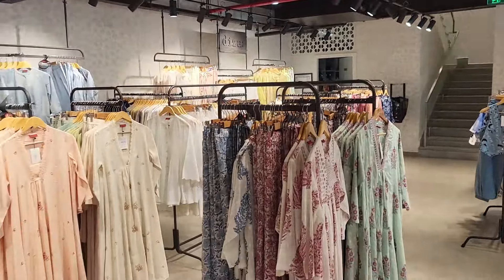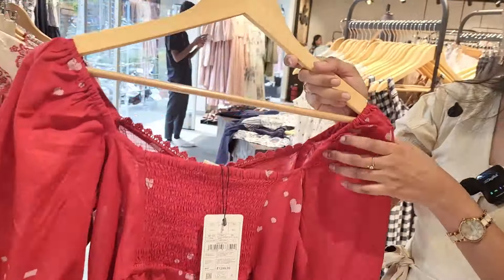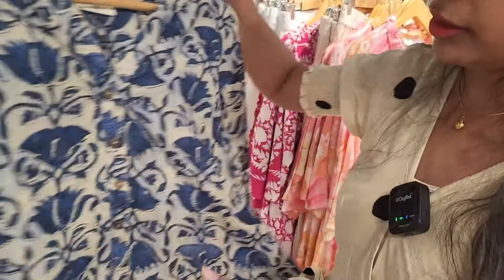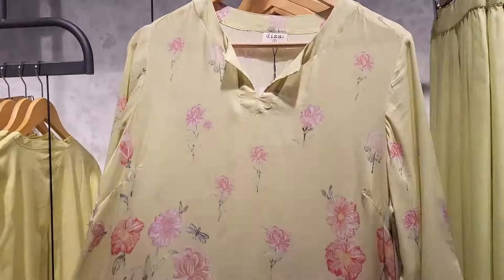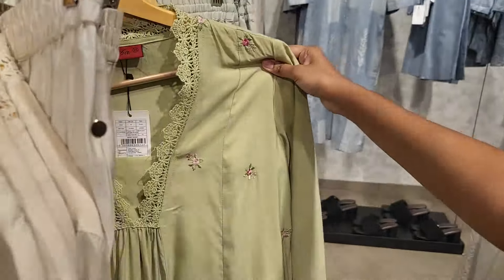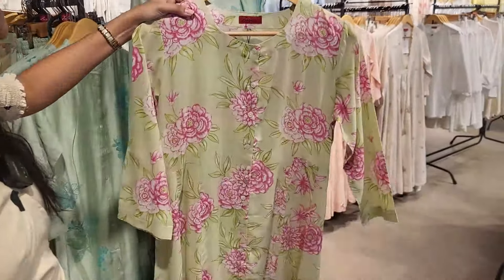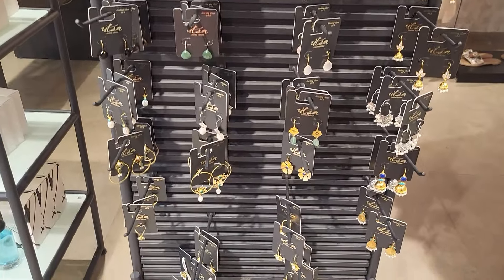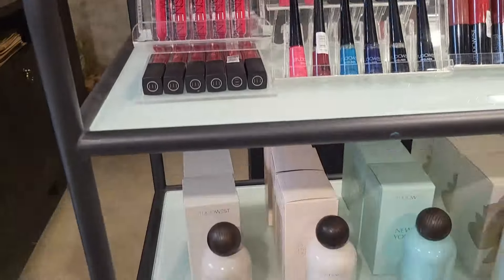లేటెస్ట్ Kurti Collections | Ladies Tops | Western Wear Dresses | Kukatpally | Shopping Vlogs Telugu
Latest Kurti Collections | Ladies Tops | Western Wear Dresses | Daily Wear Kurtis for Ladies | Ladies Dress Shops Kukatpally Hyderabad | Kurti designs | Kurti Dress | Shopping Vlog Telugu

Address: Utsa, Pragathi Nagar Road, Kukatpally, Hyderabad